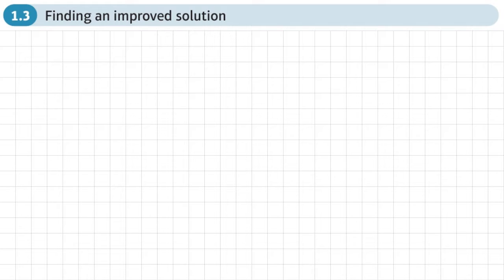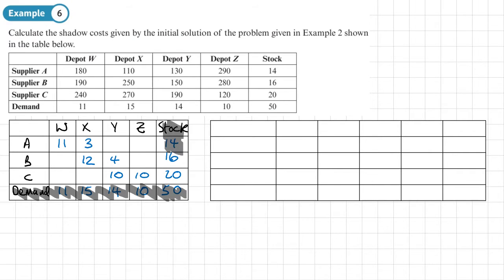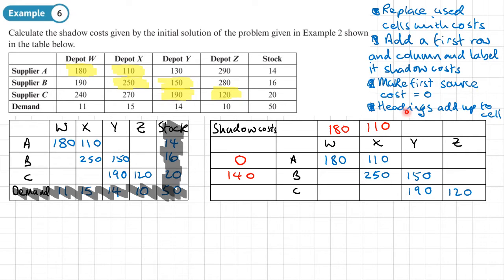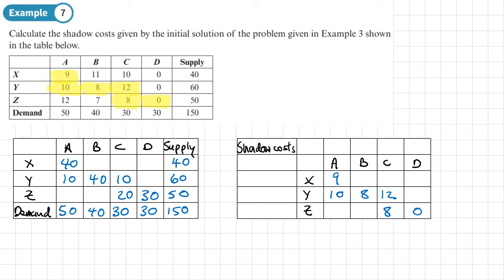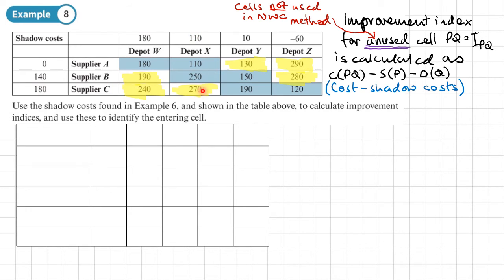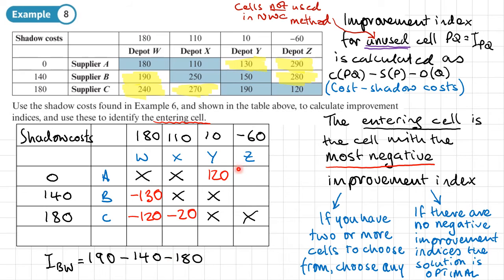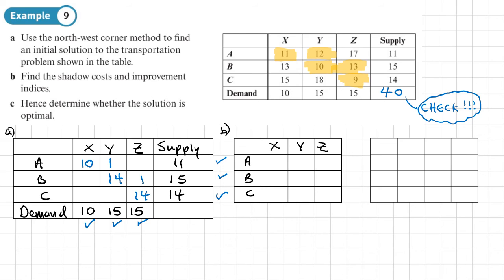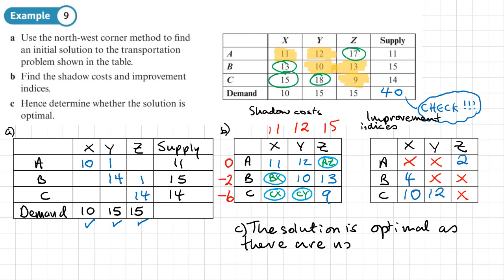1.3 Finding an improved solution (Decision 2 - Chapter 1: Transportation problems)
How to find an improved solution by finding SHADOW COSTS and then using these to find IMPROVEMENT INDICES

0:00 Intro
2:46 Example 6
9:34 Example 7
12:37 Example 8
18:39 Example 9
24:39 End/Recap